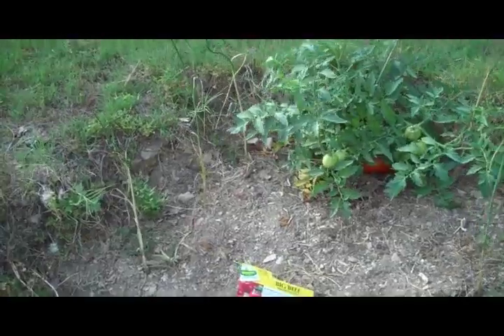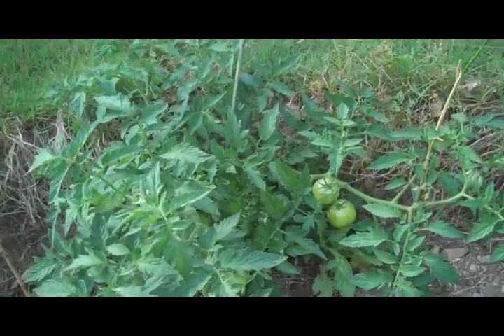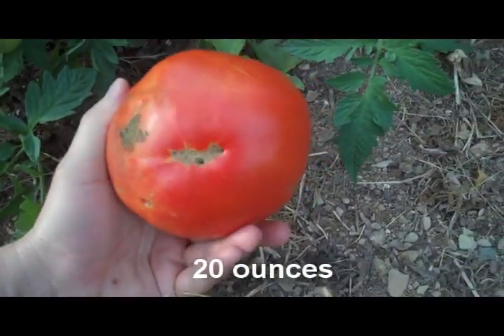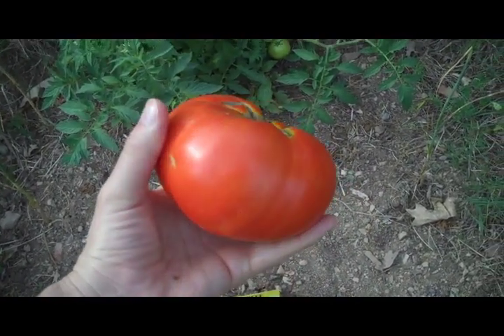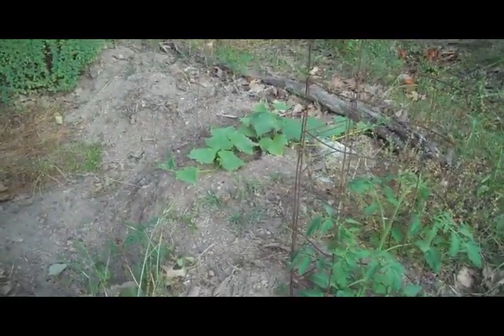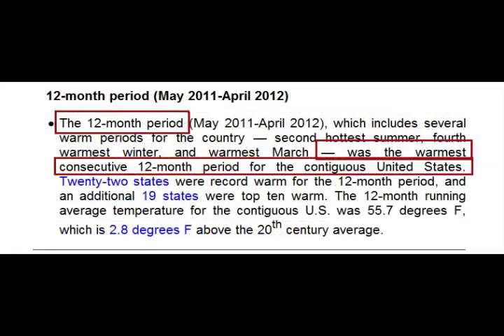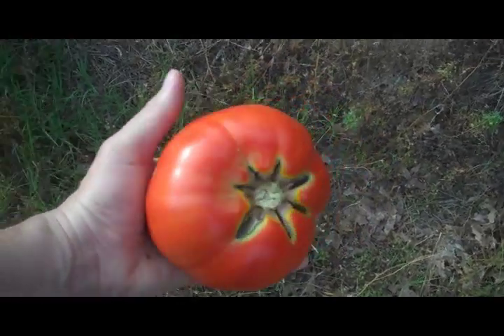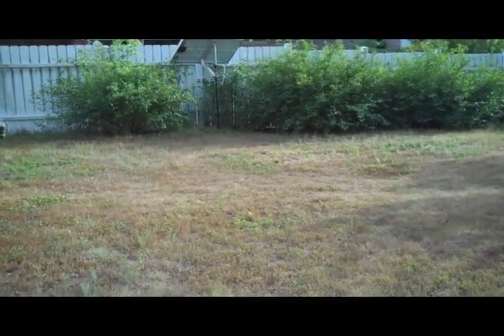First Tomato This Year - Big Beef; Plus Weather Report from Arkansas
I picked my first tomato of the year:  Big Beef, a hybrid sold by Bonnie at my local stores.  The first tomato was a big one, weighing 20 ounces.

Last year, my garden produced only 3.9 pounds of tomatoes out of nearly 50 plants.  Gardening is not producing as much food as it used to, but this tomato is an appreciated treat.

The weather is not as good as it used to be for growing food.  The weather is breaking records.

"12-month period (May 2011-April 2012)" ... "was the warmest consecutive 12-month period for the contiguous United States."

Who Controls the Weather?